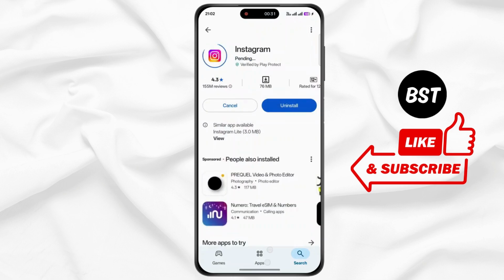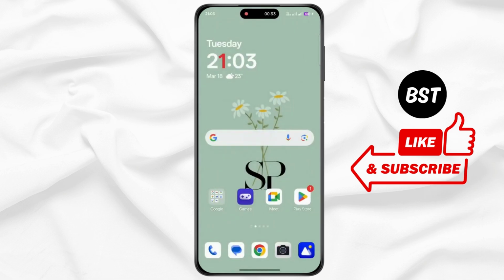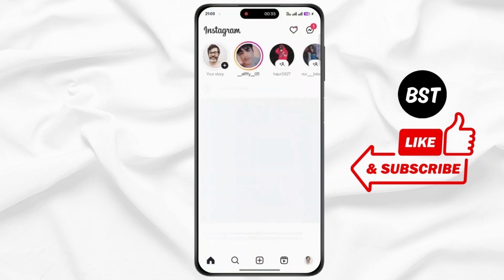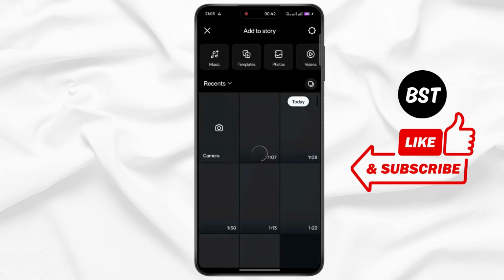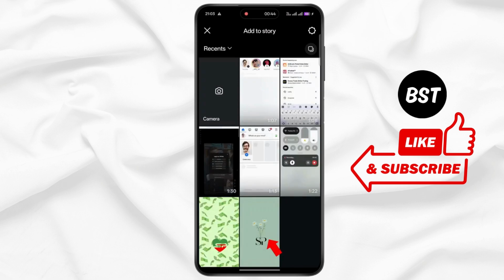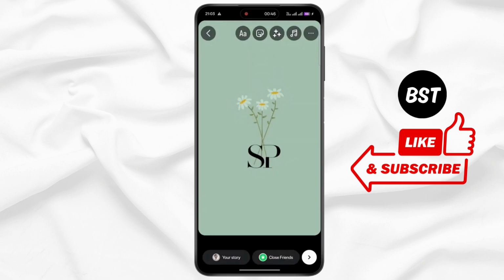How To Enable Instagram Story Comments ?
Hello Guys,

Welcome to our step-by-step guide on "How To Enable Instagram Story Comments?" If you're looking to engage your followers more effectively by allowing them to comment on your Instagram stories, this video is for you! We’ll show you how to enable or disable comments on your Instagram Stories, manage your privacy settings, and customize your interaction options for a better user experience.

In this video, we will show:
Step-by-step guide to turn on story comments on Instagram
How to allow replies to your Instagram Stories
How to manage Instagram Story comment settings
How to disable comments on Instagram Stories